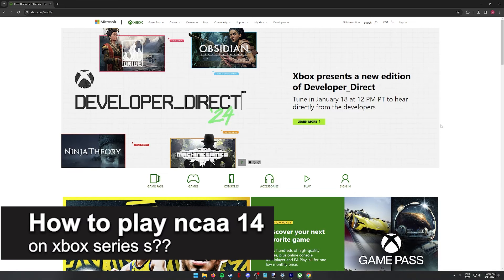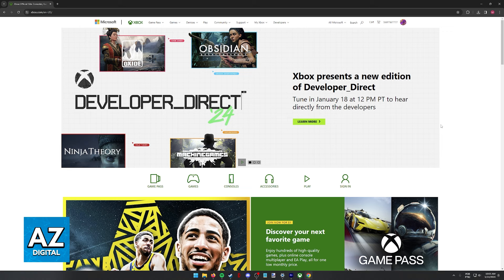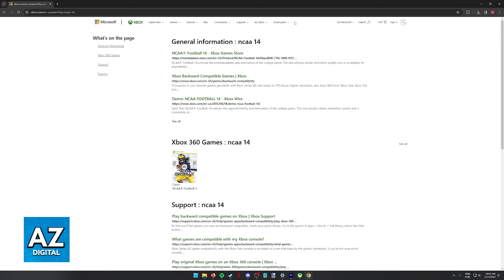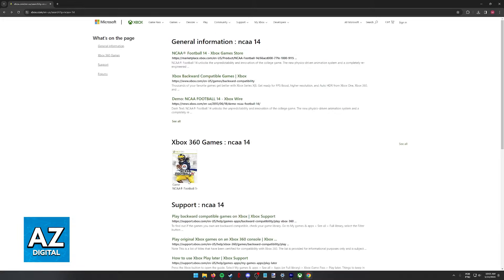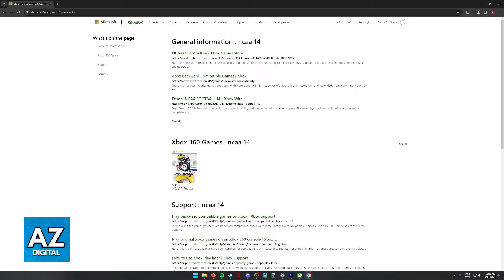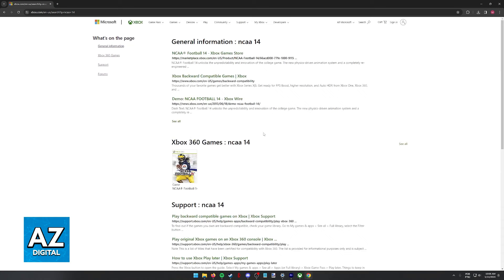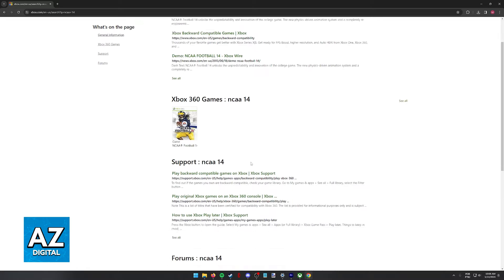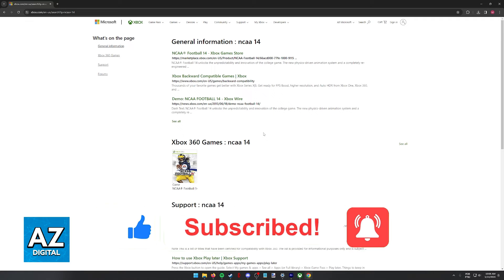How To Play NCAA 14 on Xbox Series S (2025)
In this video I will clear your doubts about how to play ncaa 14 on xbox series s, and whether or not it is possible to do this.